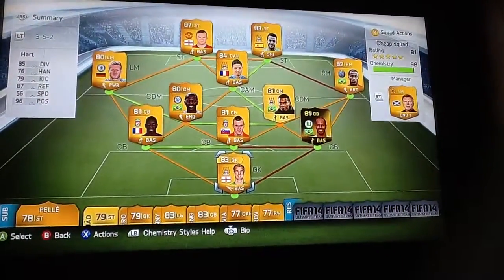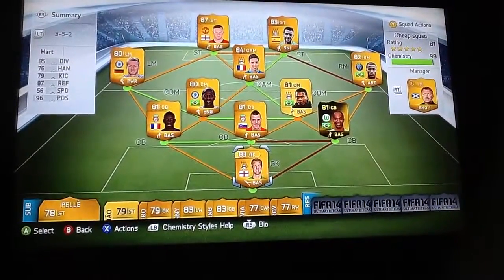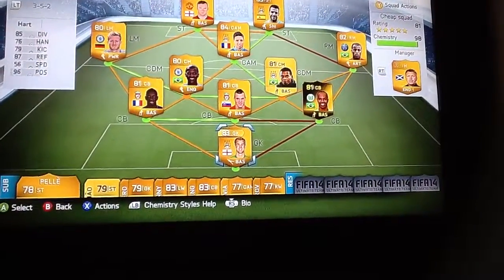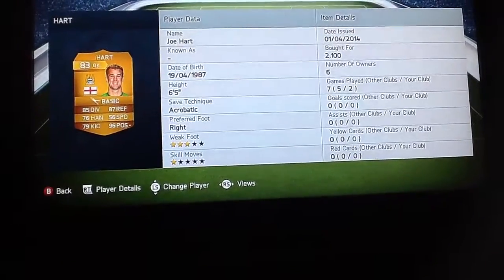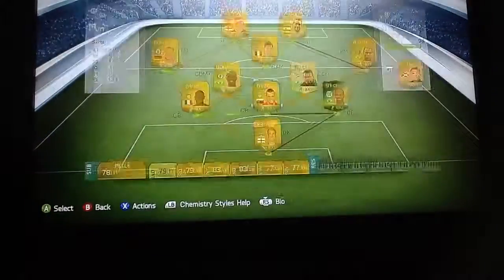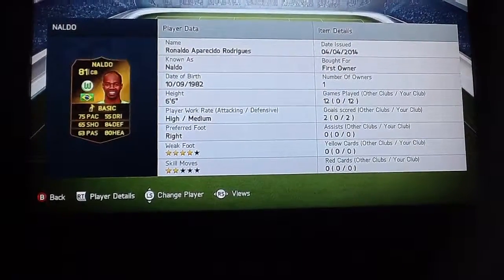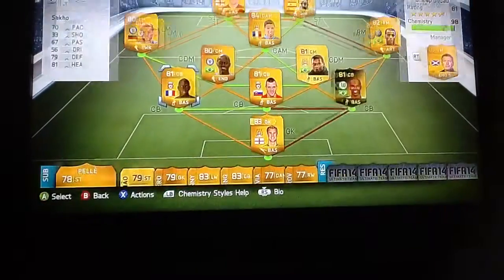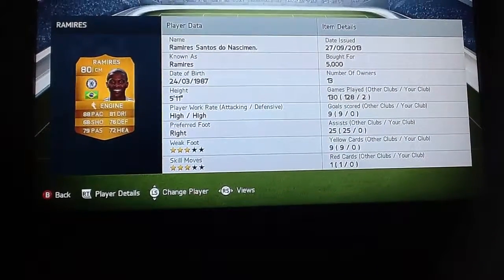Cheap Squad builder